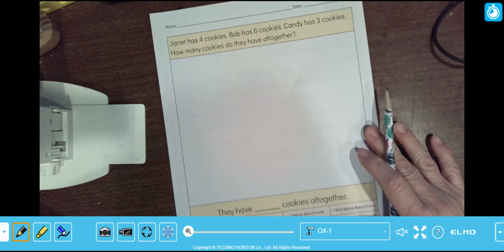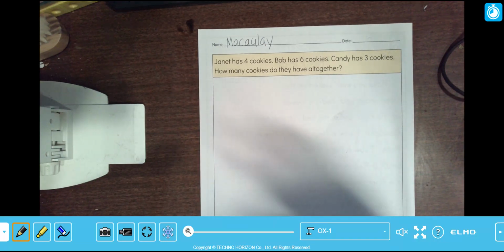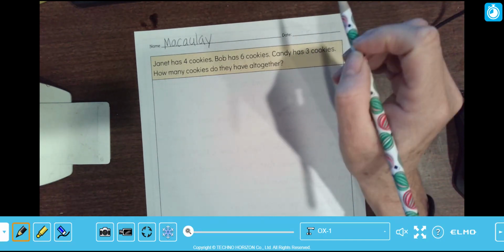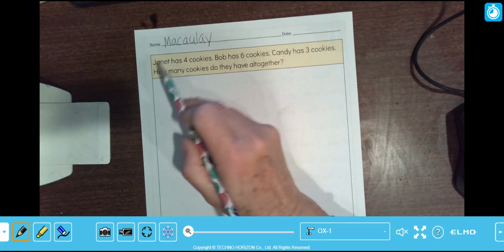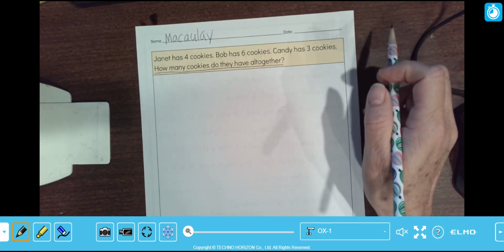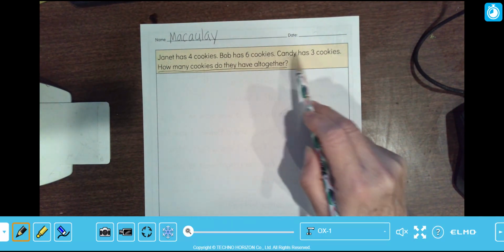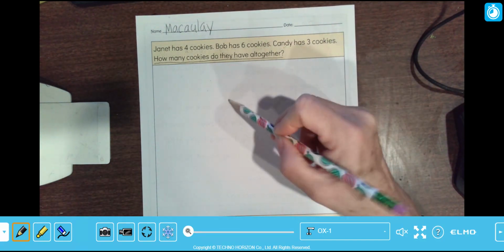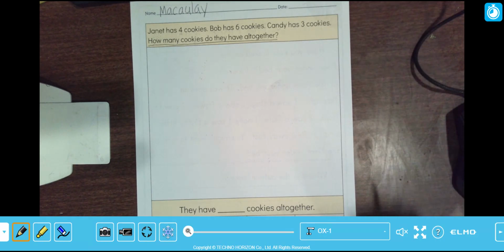Word Problem Add 3 numbers Janet has 4 cookies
A word problem for first grade.
Janet has 4 cookies. Bob has 6 cookies. Candy has 3 cookies. How many cookies do they have altogether?